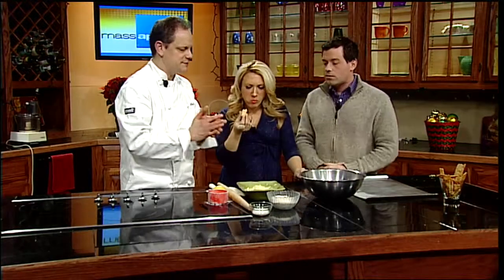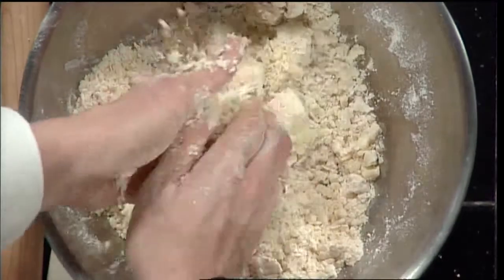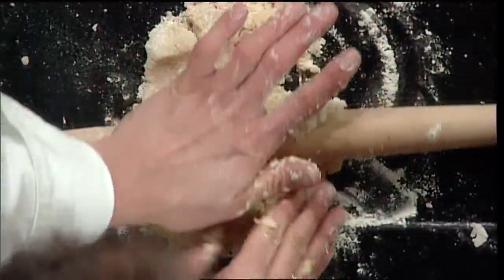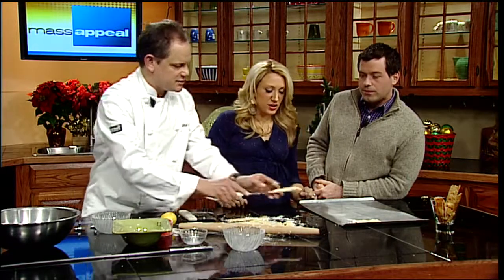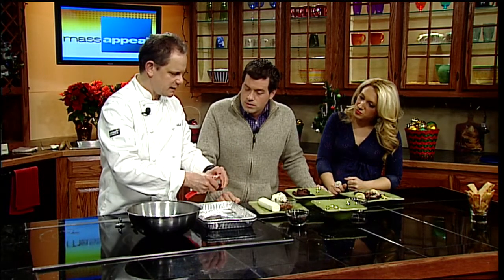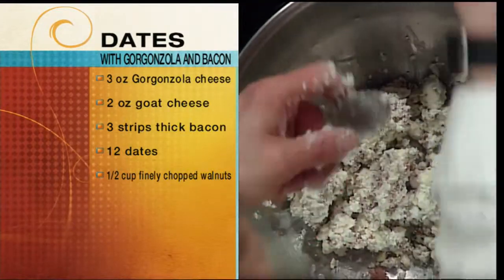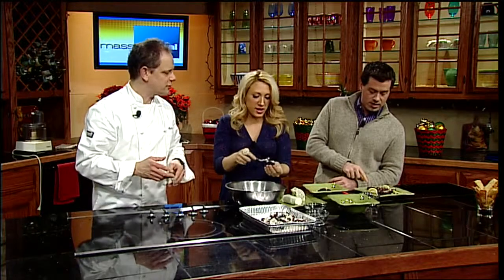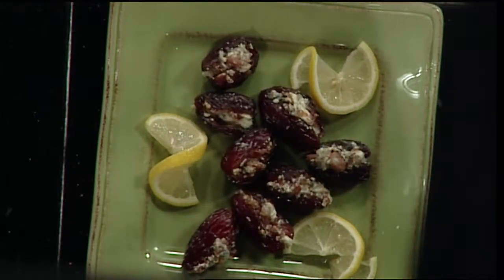Mass Appeal New Year's Eve Appetizers!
Personal Chef Bill Collins, showed us how to how to make some tasty and delicious appetizers for your New Year's Eve party, dates with gorgonzola and bacon and cheese straws!